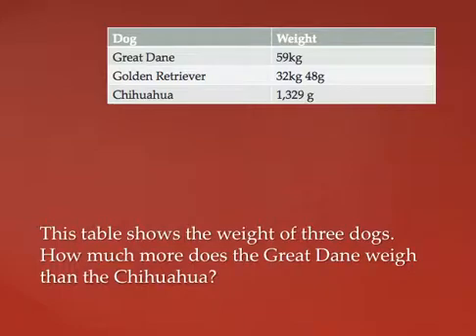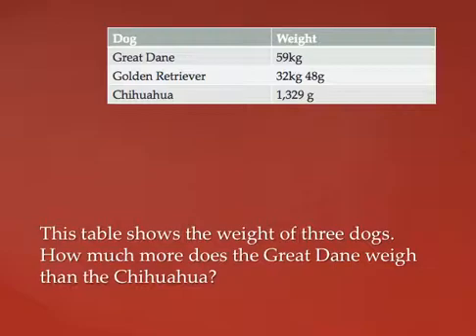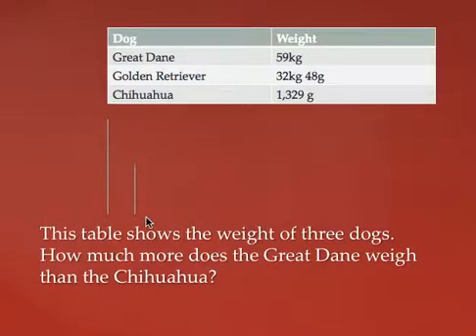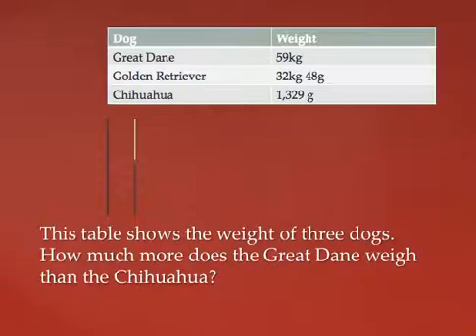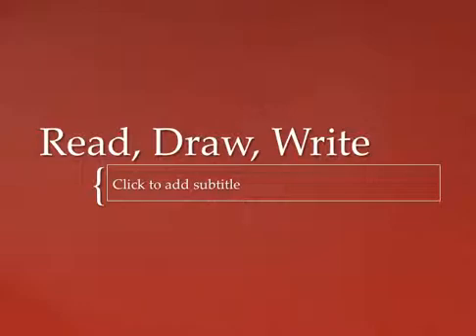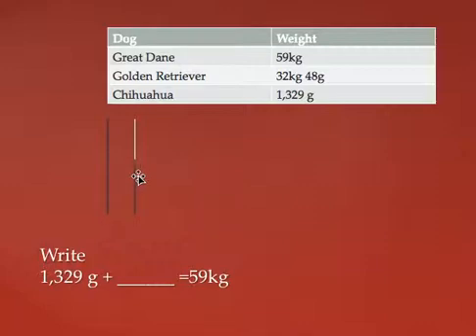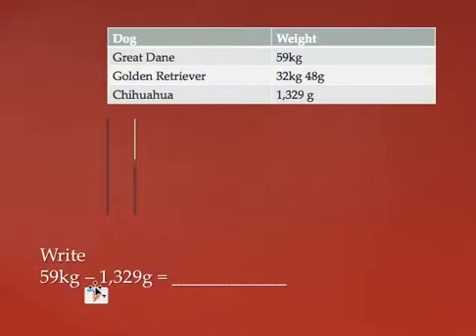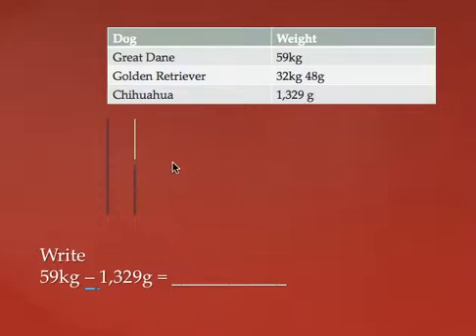Read, Draw, Write